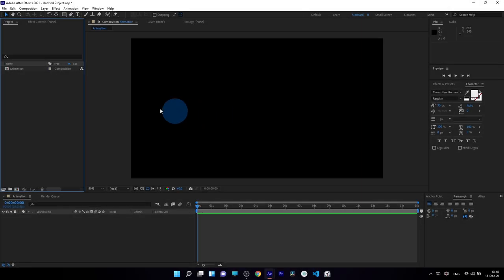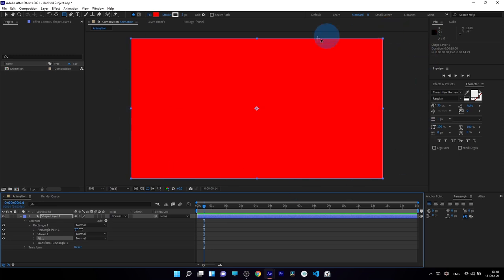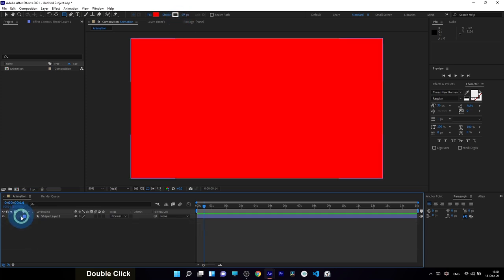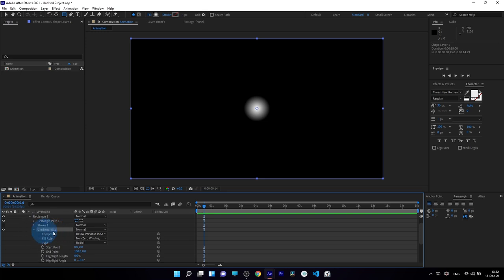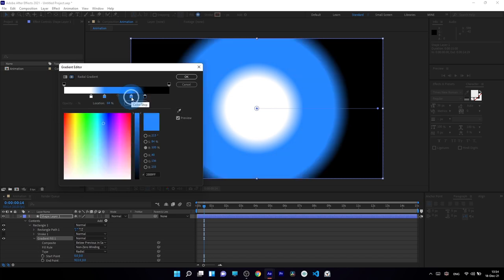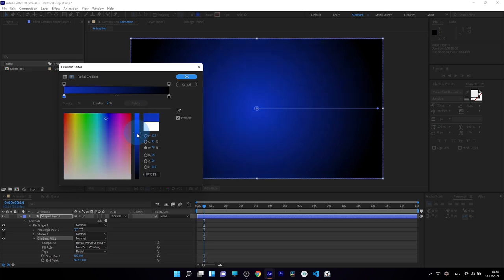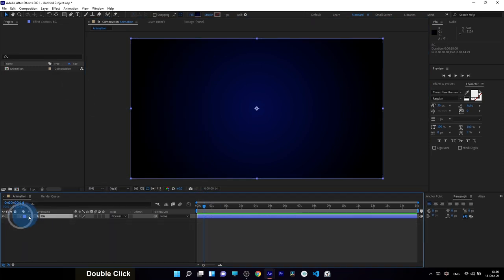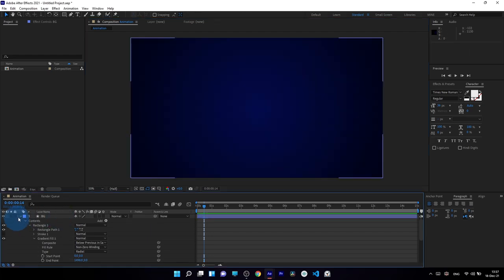3 Adobe-After-Effects-Animation-Beginners - Gradient Background